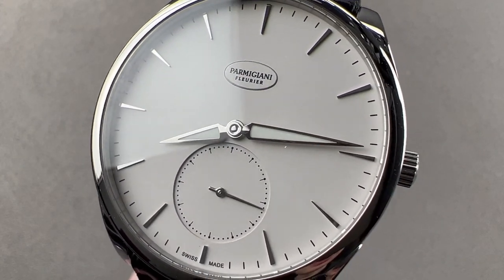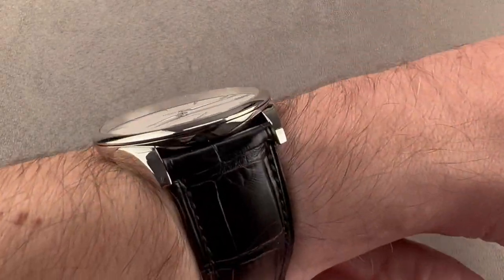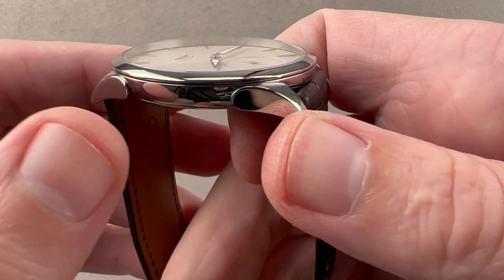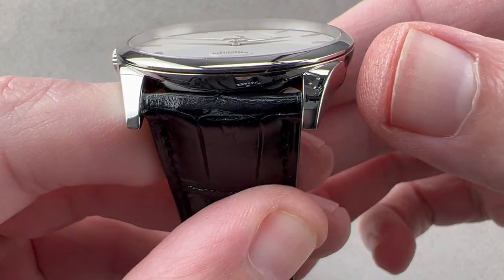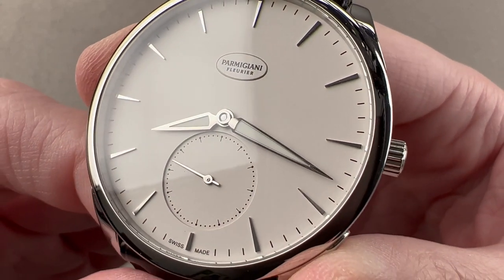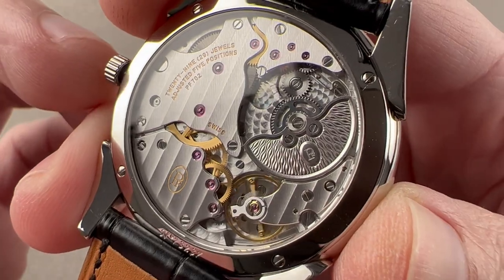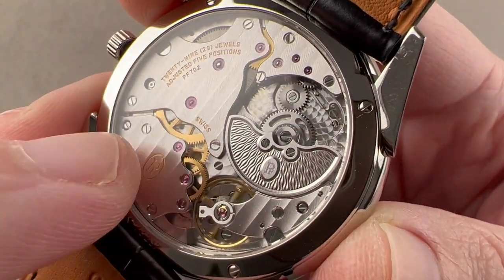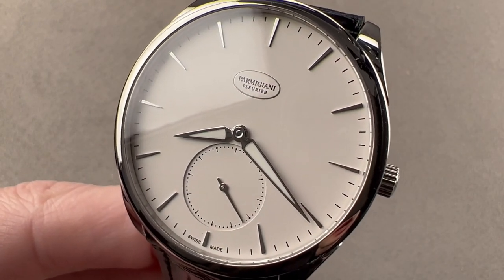Parmigiani Fleurier Tonda 1950 PFC288-0000100-XA1442 Parmigiani Fleurier Watch Review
SKU: 4614525

The Parmigiani Fleurier Tonda 1950 PFC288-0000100-XA1442 is encased in 40mm of stainless steel surrounding a white dial on a black alligator strap. Features of this Parmigiani Fleurier Tonda 1950 include hours, minutes, and small seconds.

For complete details, watch the full Parmigiani Fleurier Tonda 1950 review by Tim Mosso!